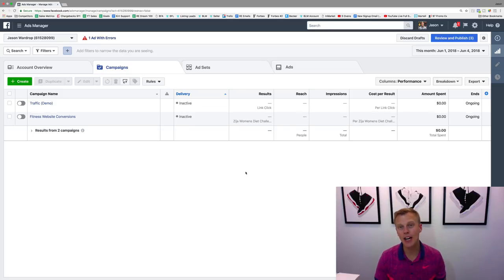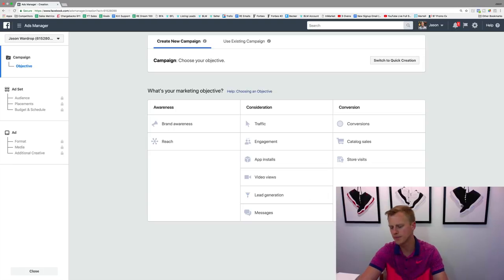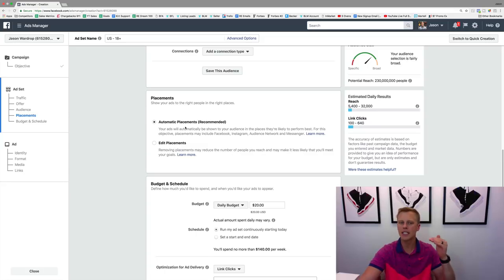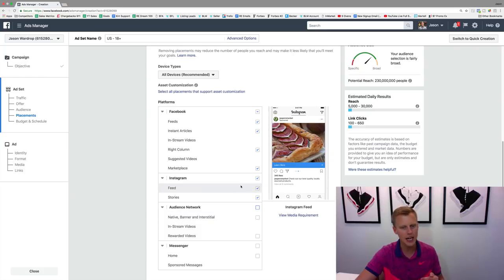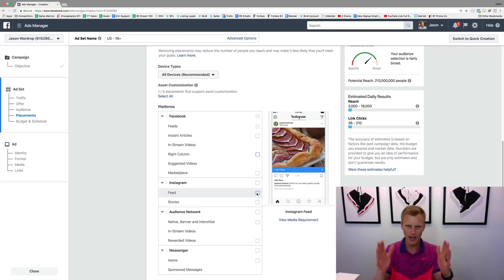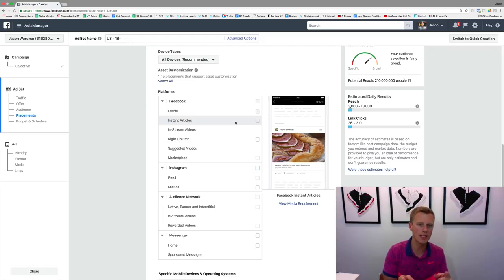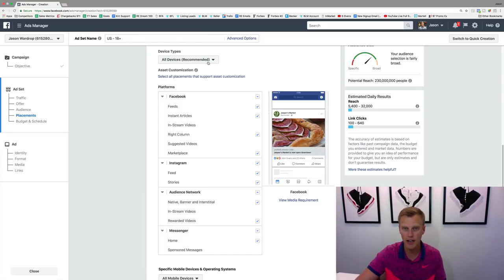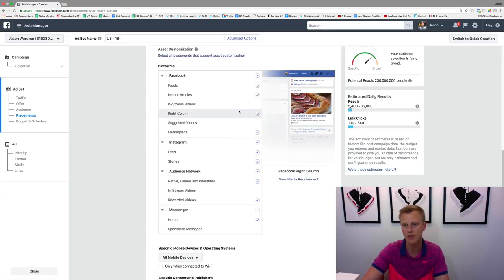Best Facebook Ad Placement. Facebook Advertising Tutorial For Beginners 2018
What's The Best Facebook Ad Placement?? Facebook Advertising Tutorial For Beginners 2018

Real Estate Agents & Brokers

"The SIMPLE System A Real Estate Agent Newbie Used To 3X Their Commissions In Just 37 Days!"

Recommended Real Estate Videos:
How to Set Up Your Facebook Page Like a PRO to Maximize your Credibility and Leads

Loan Officers & Mortgage Brokers:

"The SIMPLE System A Mortgage Lender Newbie Used To 3X Their Commissions In Just 37 Days!”